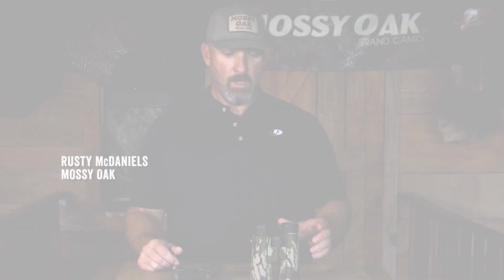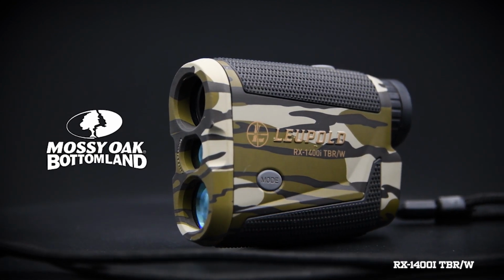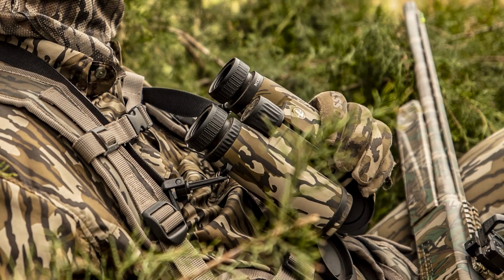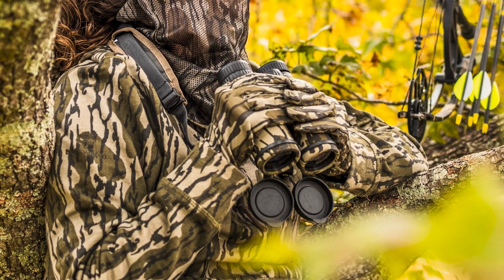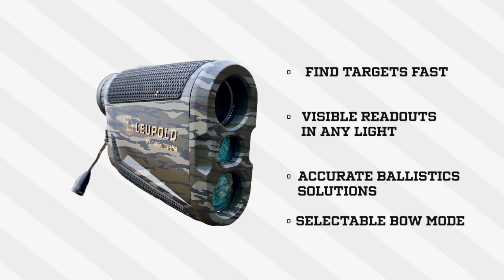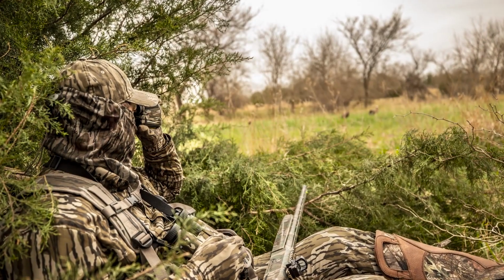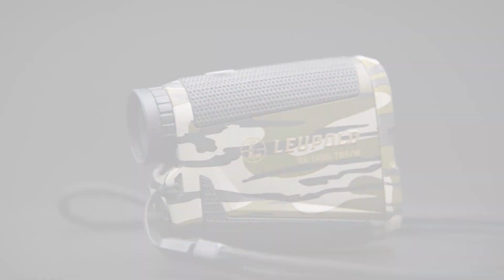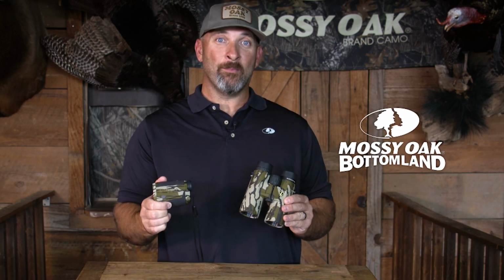Leupold BX-1 Mckenzie HD 10x42 Binos and RX-1400I TBR Rangefinder | Gear Drop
Mossy Oak's Rusty McDaniels reviews the Leupold BX-1 Mckenzie HD 10x42 binos and the RX-1400I TBR rangefinder. Both are loaded with incredibly useful features that Rusty walks us through.

For all your hunting gear needs, head to the Mossy Oak Store.